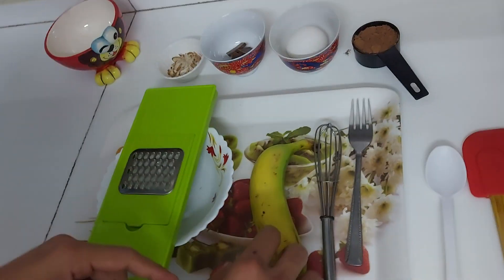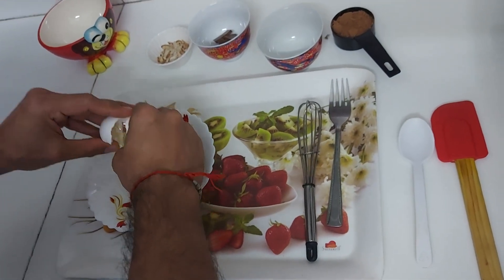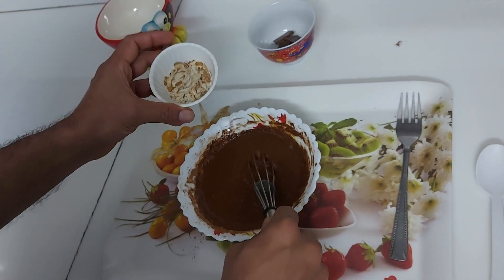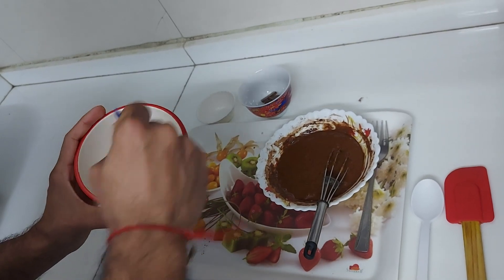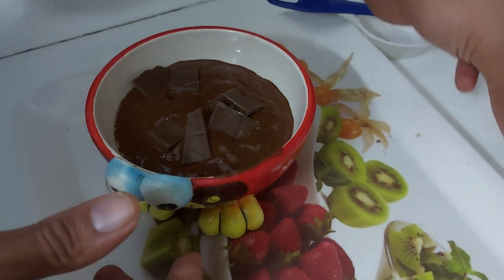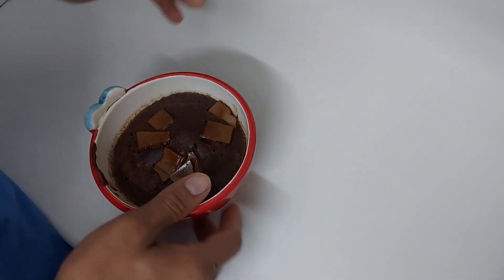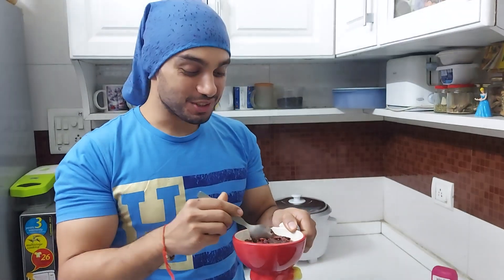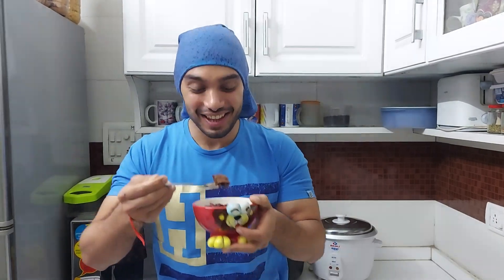Choco-Banana Mug Cake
To make this Cake you need
1 banana
1 egg
1/4 cup of cocoa powder
crushed almonds (optional)
Pieces of chocolate(10-12grams)
3 minutes in the microwave.
and put some fruits for extra taste and some strawberry syrup(or as desired). and enjoy the taste.